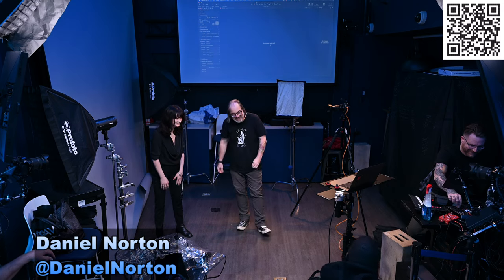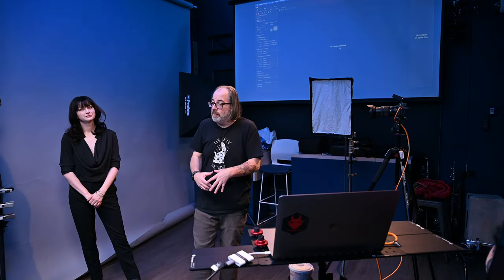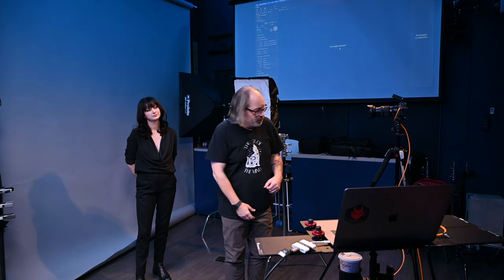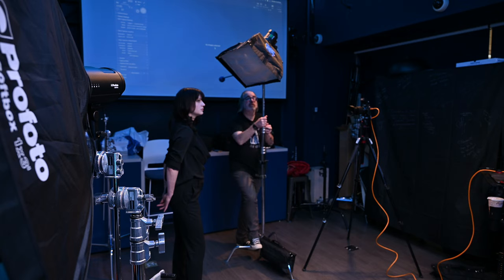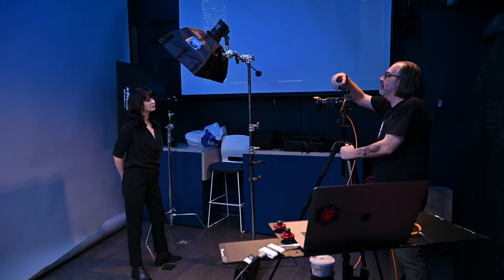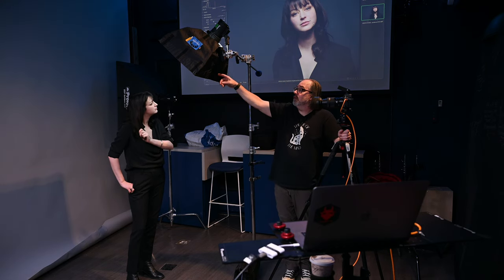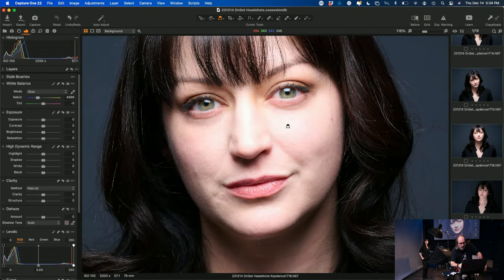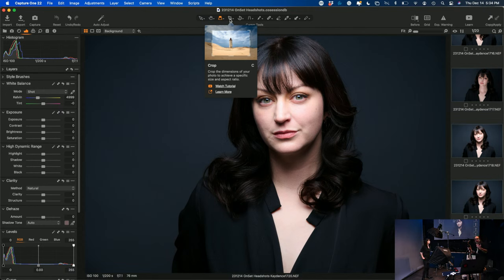How to Shoot Professional Headshots: OnSet with Daniel Norton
Even in a world filled with selfies, the headshot, whether for corporate types or actors, is still the bread and butter of many professional photographers. Join Daniel Norton OnSet as he walks you through a simple, never-fail headshot setup you can use for your clients.

Daniel Norton is a New York City photographer, educator, and podcaster.